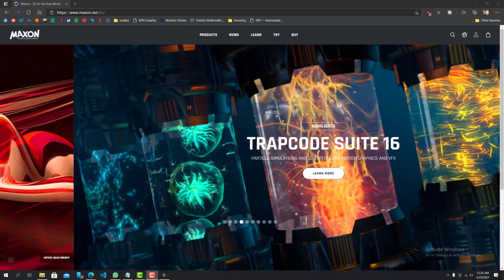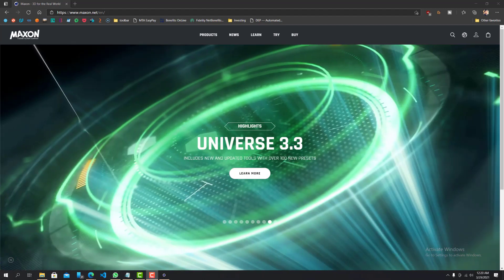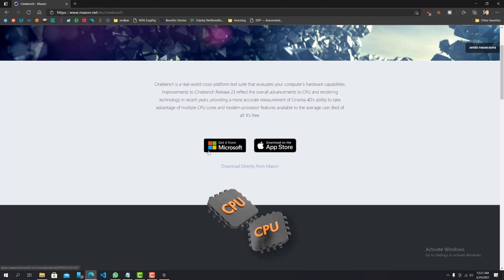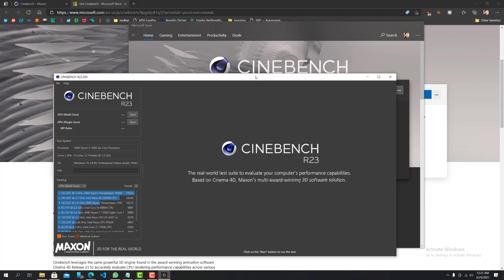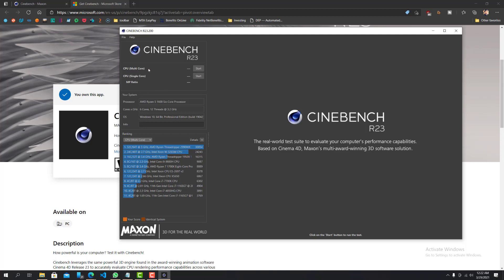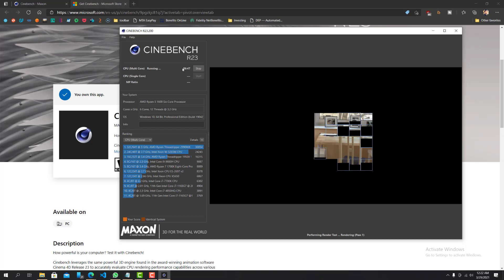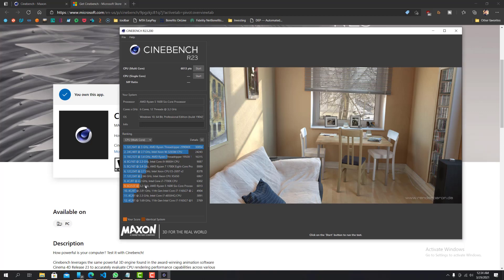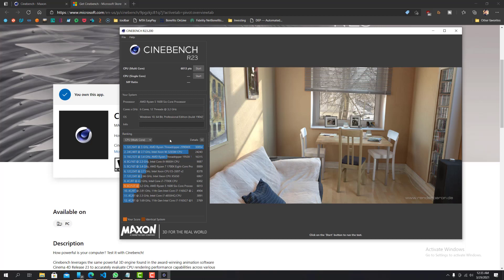How To Benchmark Your CPU FREE With Cinebench 2021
Hi Guys! In this video i will show you How to benchmark your CPU FREE with Cinebench